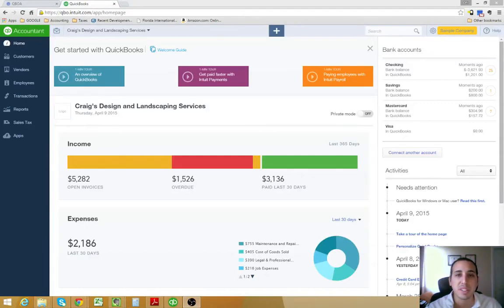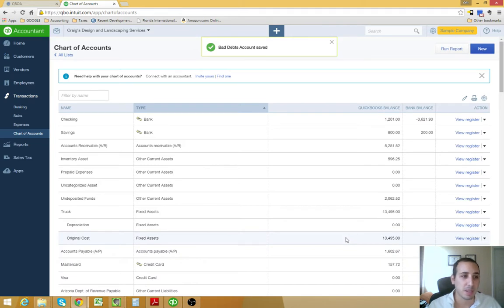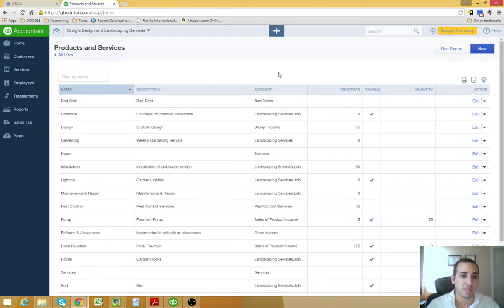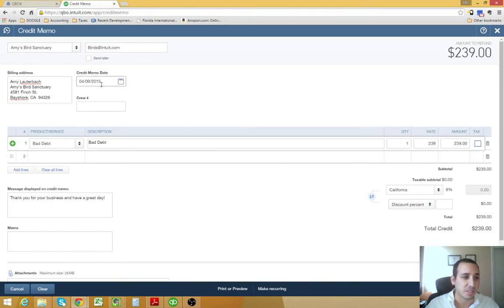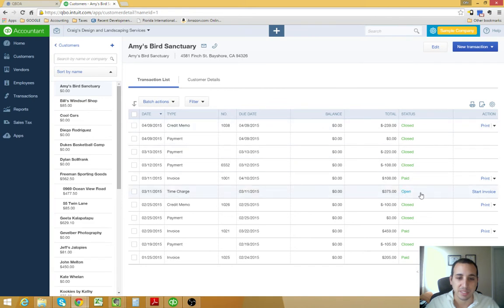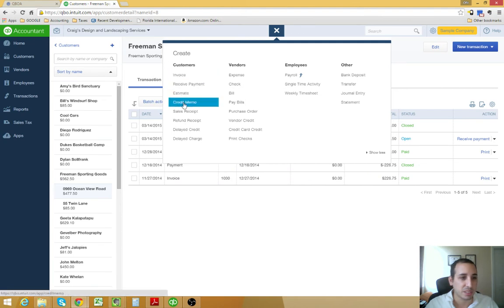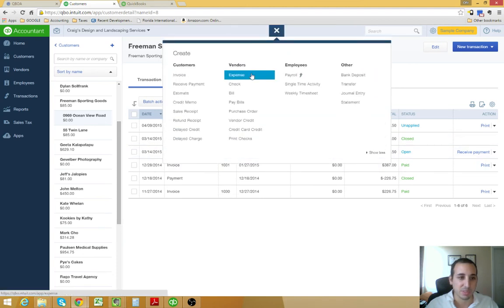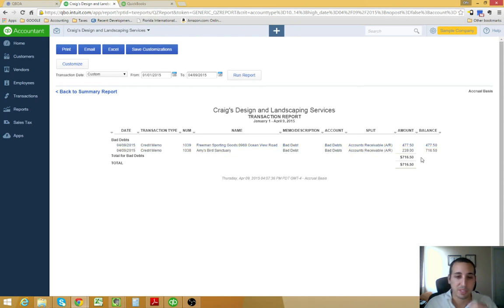How to Write Off Invoices to Bad Debt Expense in QuickBooks Online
Video tutorial demonstrating how to write off invoices to bad debt expense using QuickBooks Online. Basically, you create a credit memo for the customer and use a bad debt service item we create and apply the credit to the invoice. The video will go through more detail.

If you found this video helpful, please hit the thumbs up button to let me know.

If you want QuickBooks training or consulting services we are available to help you. To schedule a date and time that is convenient for you